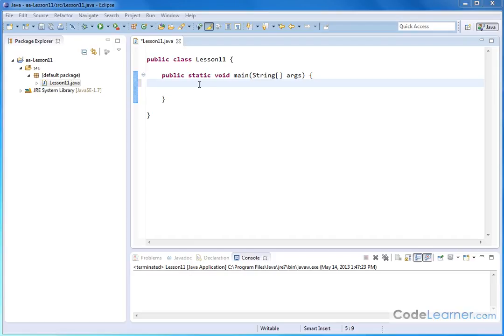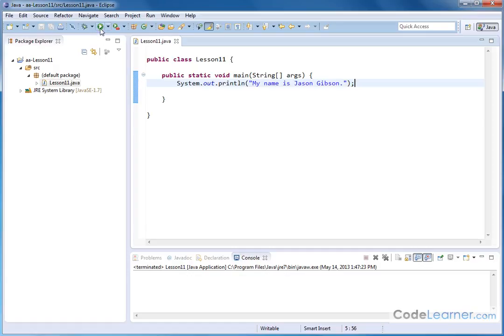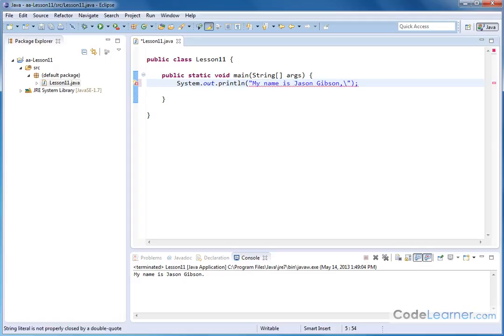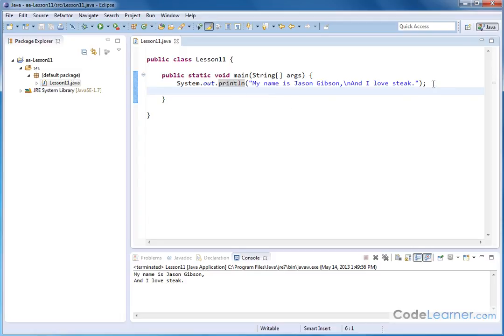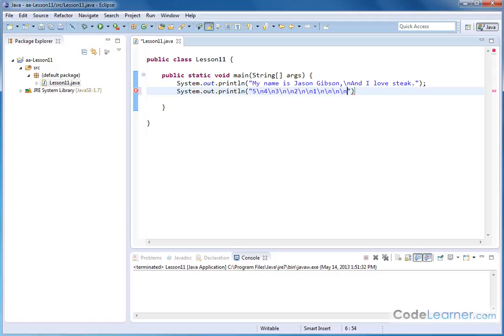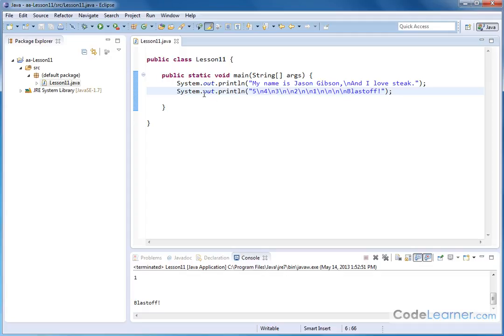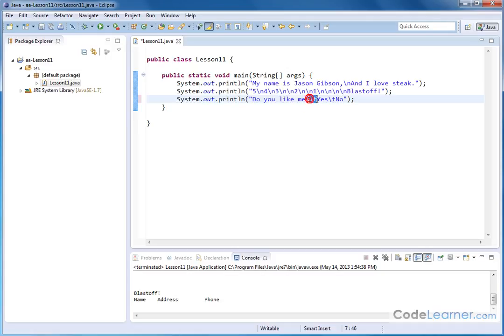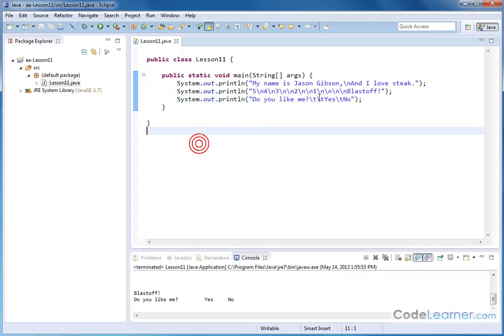11 - Learn Java - Insert New Lines and Tabs into Screen Output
In this lesson, you will learn how to output text to the screen in a Java program.  We will learn how to print new blank lines and tabs into screen output to form paragraphs and line breaks.